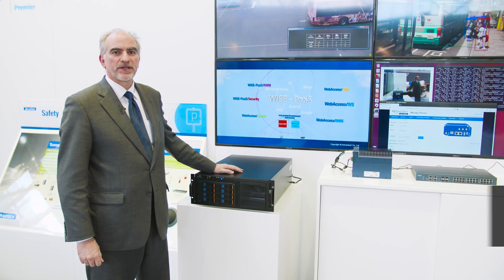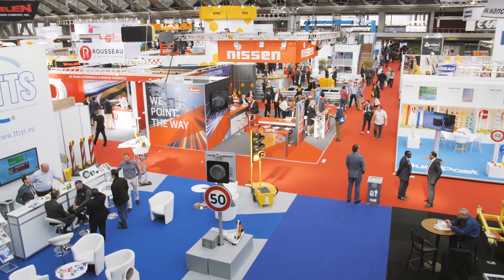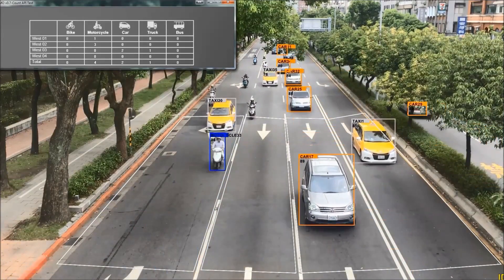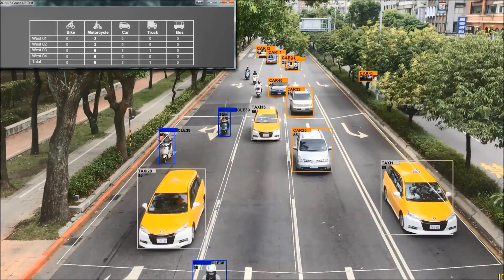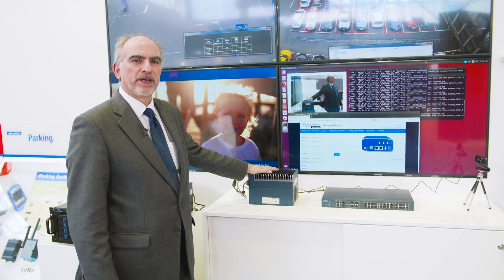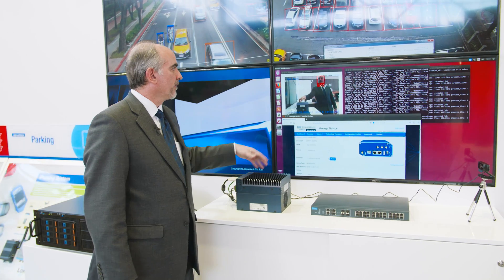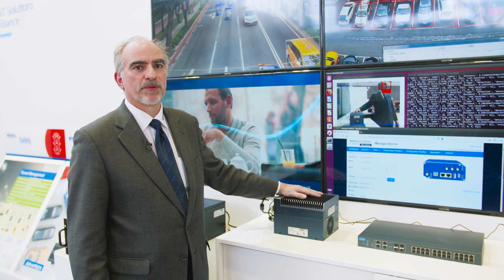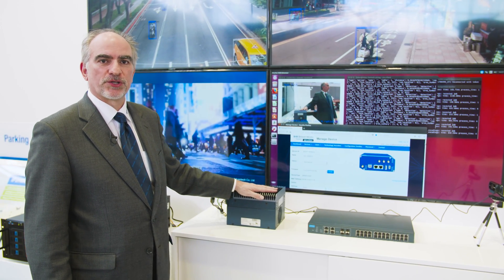Transportation - Traffic Management with AI from Advantech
During the Intertraffic 2018 event, that took place in Amsterdam in March we have shown Advantech proposal for Traffic Management with Artificial Intelligence. See explanation of Tony Milne - our Transport Business Development Manager.